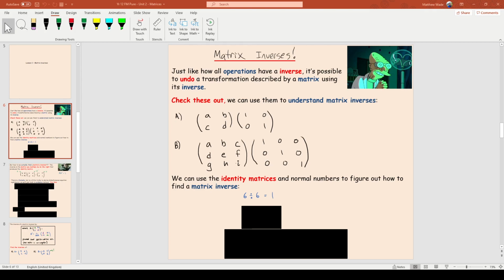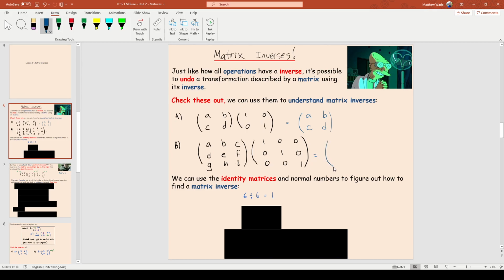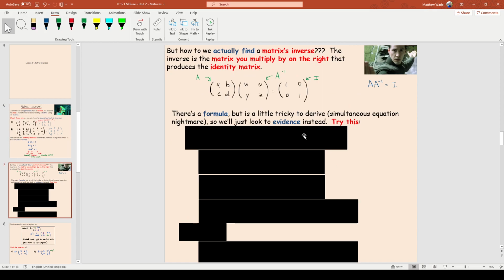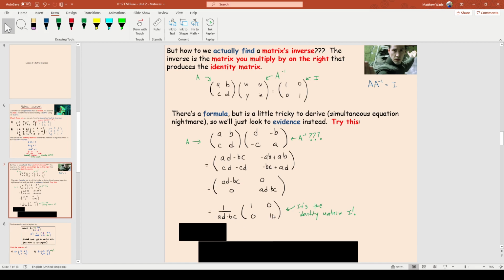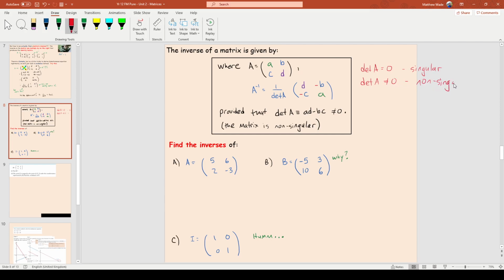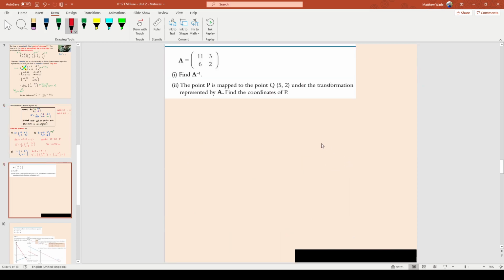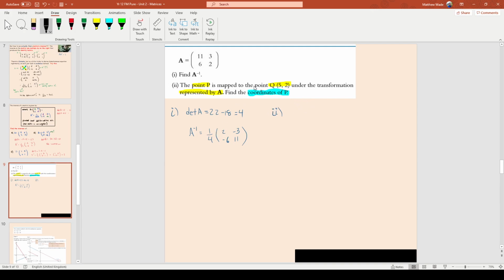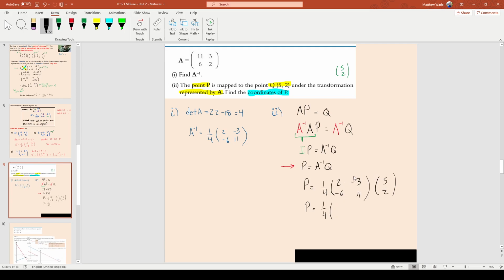Year 12 FM - Matrix Inverses (Lesson 2)